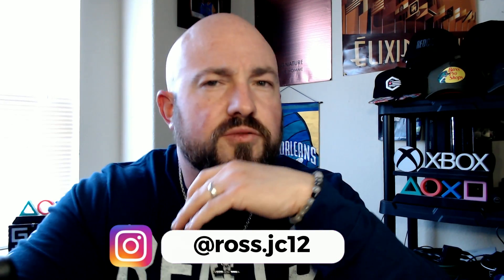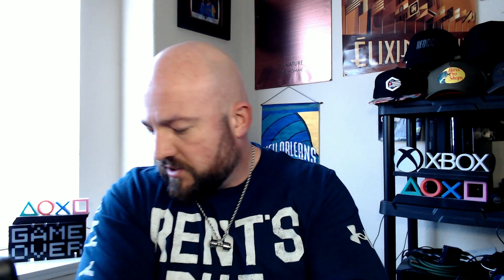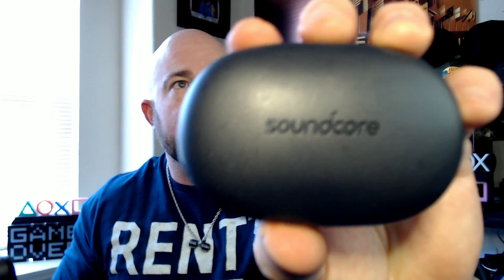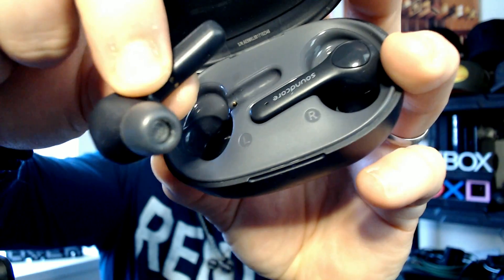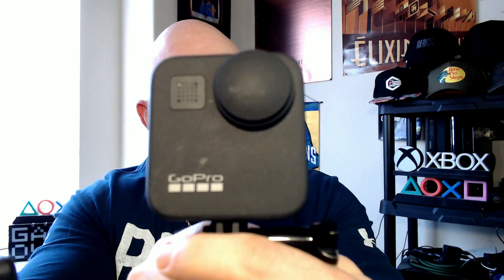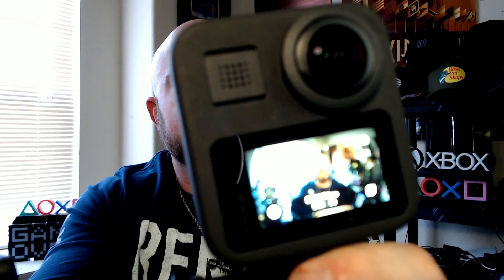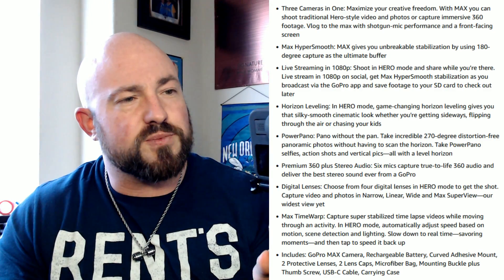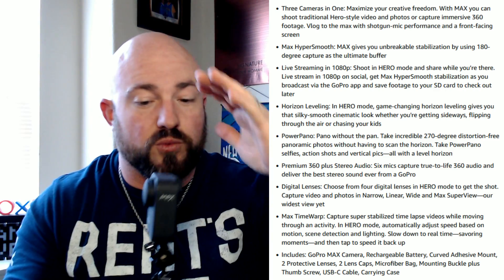Why Use a GoPRO MAX 360 Camera for Vlogging? Best for Motovlogging, Fitness Content, etc.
Checkout Redcon1 for Top Tier Supplements and Fitness Apparel

best vlogging camera 2022, best camera for vlogging 2022